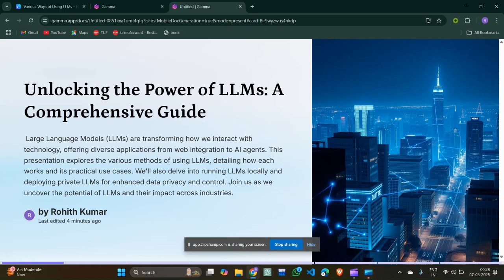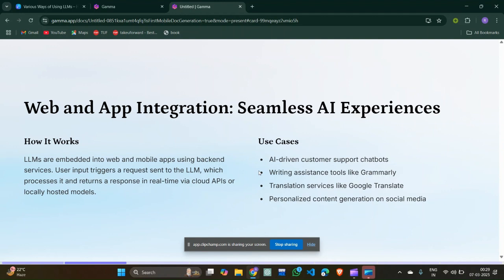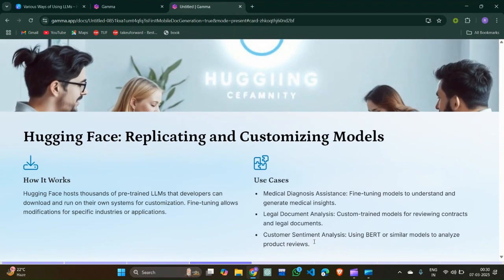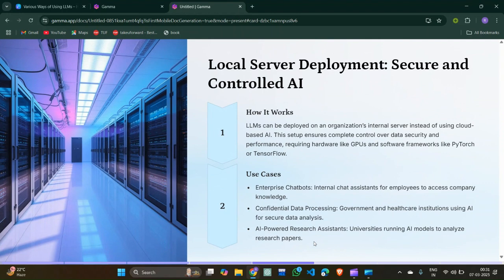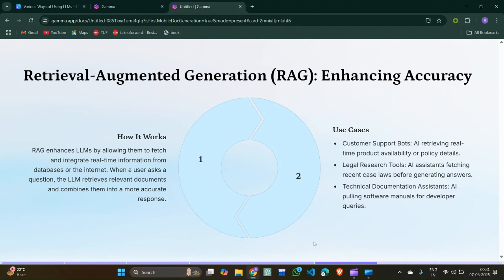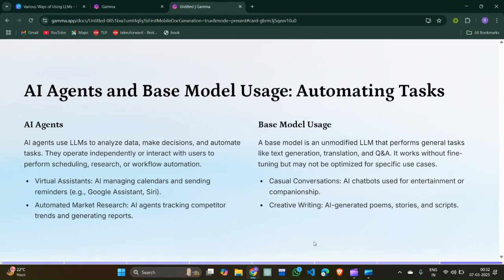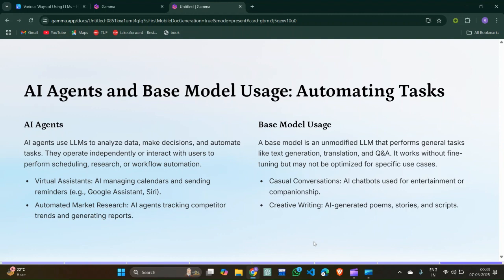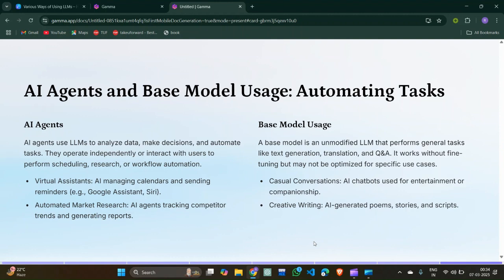Multiple Ways of Accessing LLM's | How to Set Up Ollama | How to Set up Private LLM and Network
Multiple ways to access and use LLMs
🔹 How to set up Ollama for local AI processing
🔹 Step-by-step guides on deploying private LLMs & building secure AI networks
🔹 AI-powered productivity hacks for developers & tech enthusiasts